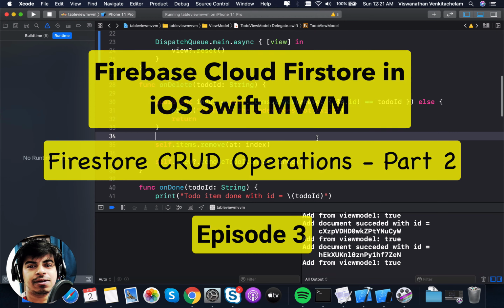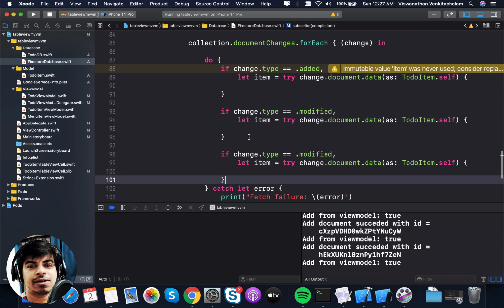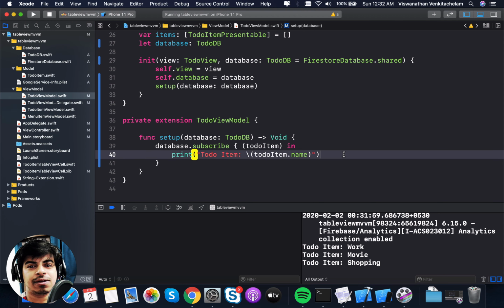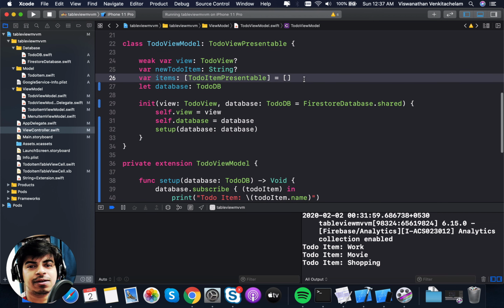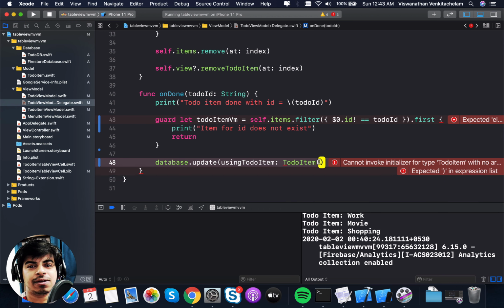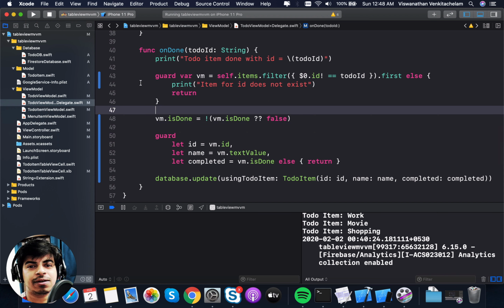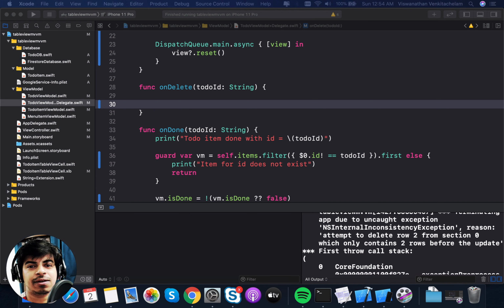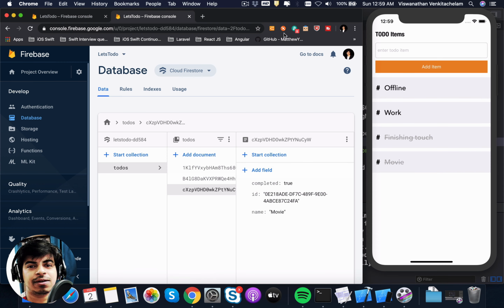Firebase Cloud Firestore in iOS Swift MVVM - Firestore CRUD Operations (Part 2) [Episode 3]